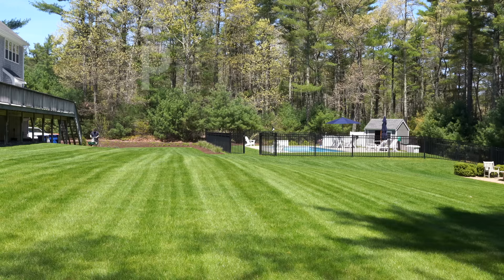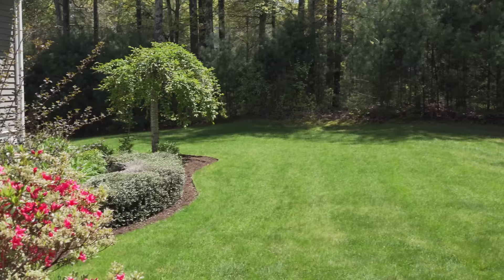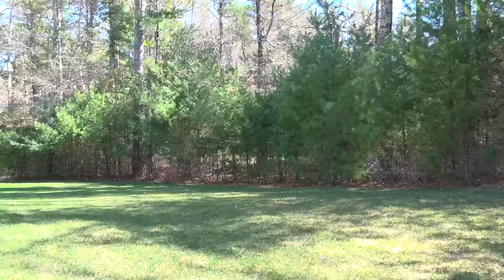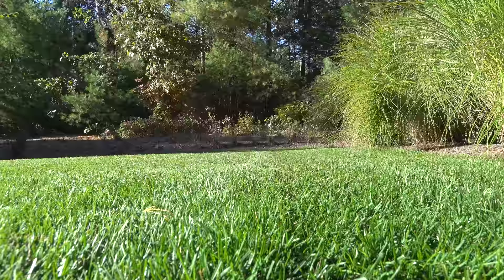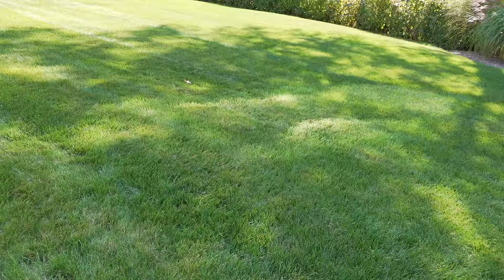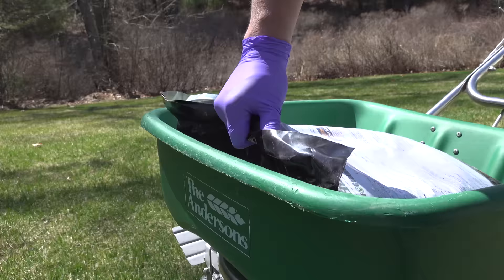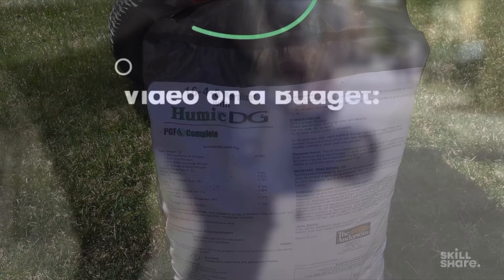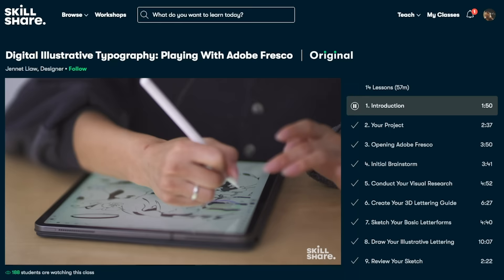What is the BEST LAWN Fertilizer - STOP Wasting Money!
Pro Grade Fertilizer
Phosphorous Free Version
Starter Fertilizer

NEVER apply fertilizer at rates higher than what the bag says, always follow the instructions for your selected fertilizer & yard.